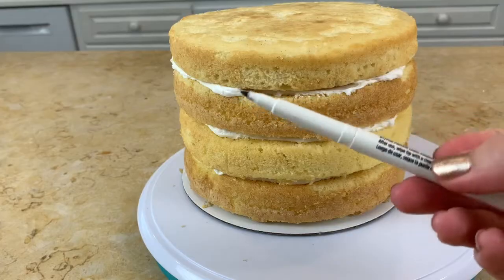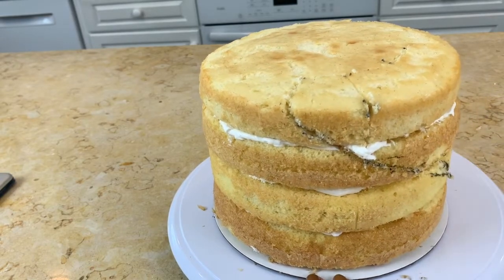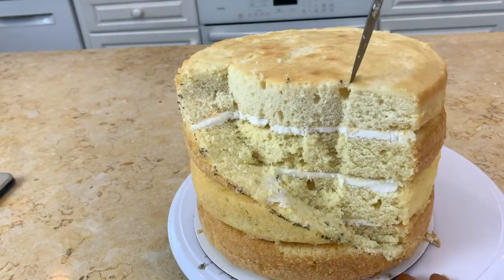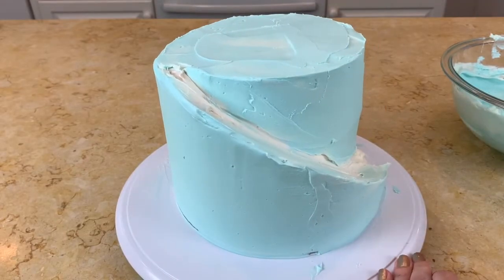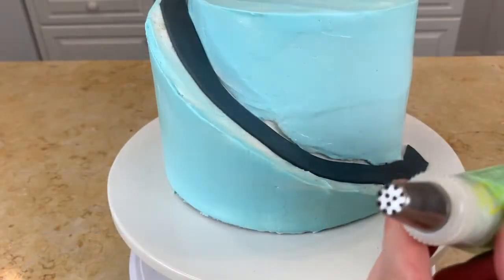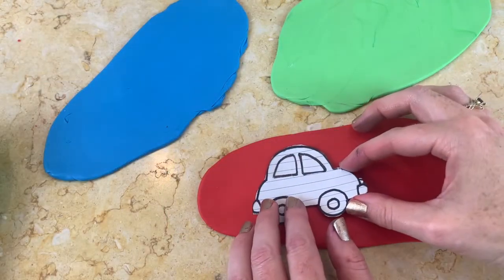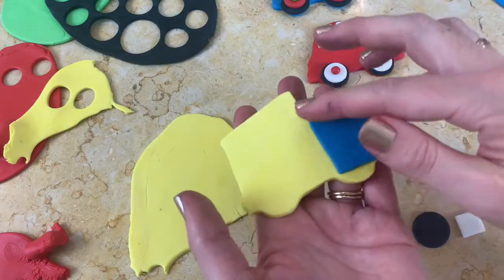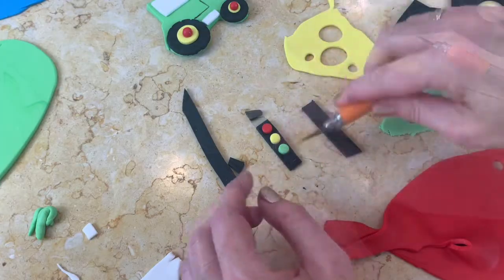Cars and Trucks Cake- Spiral Tier Design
Learn how to make this CUTE and fun car & truck cake design as well as how to create a spiral tier in this cake decorating video tutorial! This is a favorite on MyCakeSchool.com and we're happy to share it here as well!

Spiral tiers are so unique and can be used for all sorts of themes. (We've used a spiral tier in several free tutorials on our website including our Train Cake Tutorial, Sledding Snowmen Cake Tutorial, and Snake Cake Tutorial!).

Hop over to the link below for our Materials list. Enjoy the video!